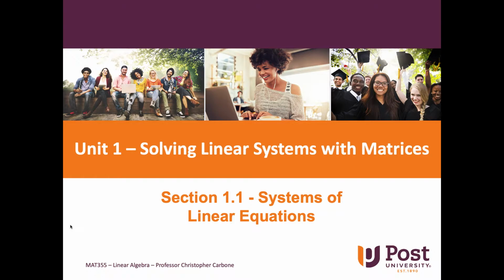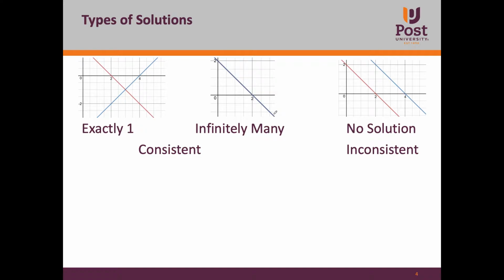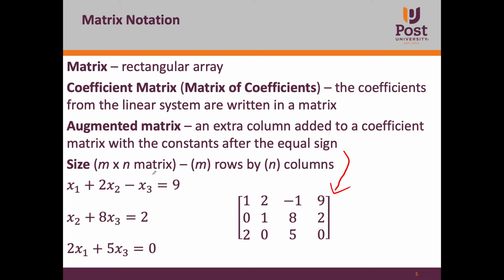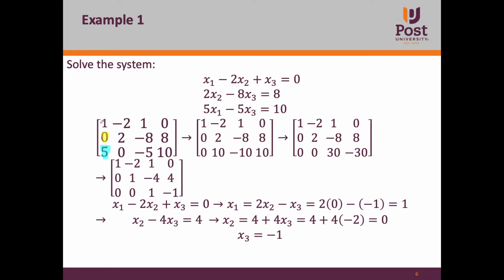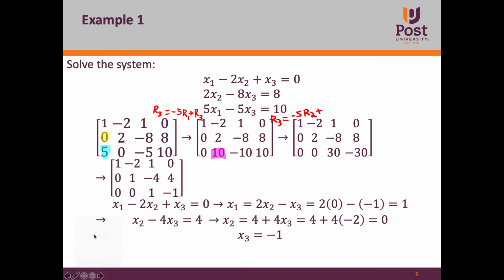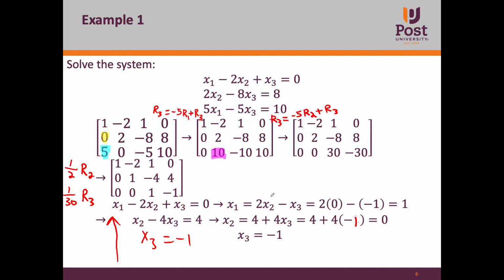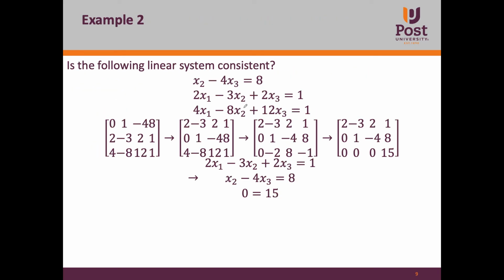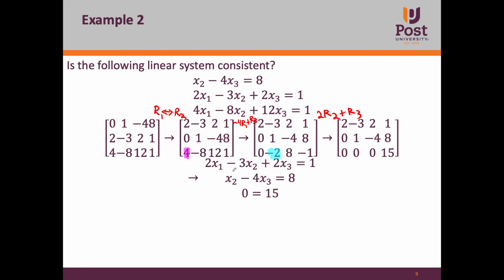Linear Algebra - Section 1.1 - Linear Systems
MAT355 - Linear Algebra - Section 1.1 - Linear Systems

In this video, we write linear systems as an augmented matrix and then solve it using elementary row operations and characterizing its solution(s).